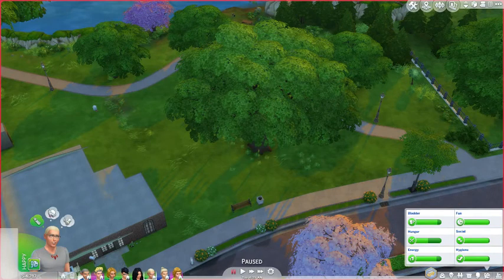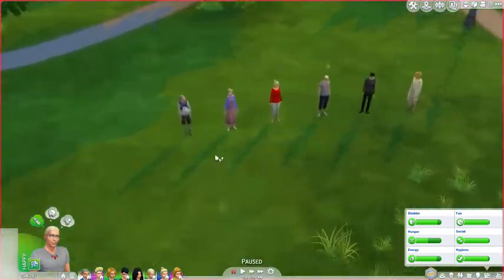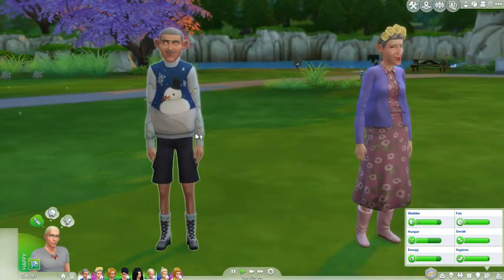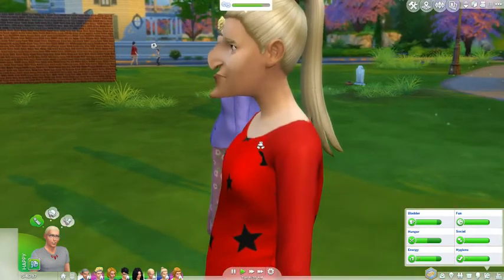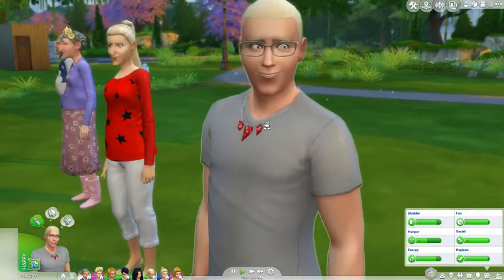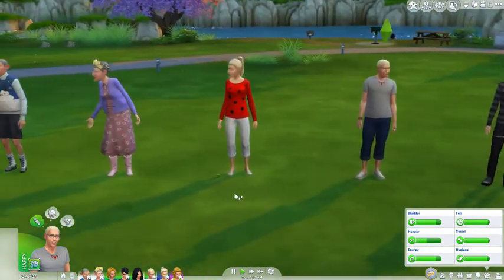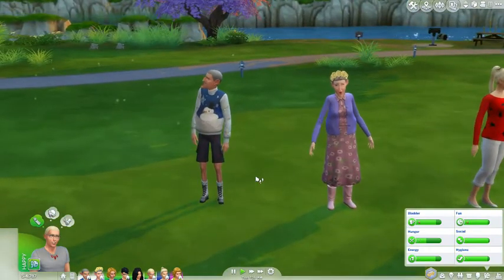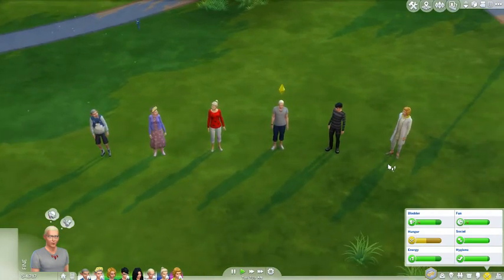The Sims: Breeding Out the Ugly final Sims and Generations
Find my Sims content on the Sims Gallery under: Zarreta
For live streams, I am on Twitch